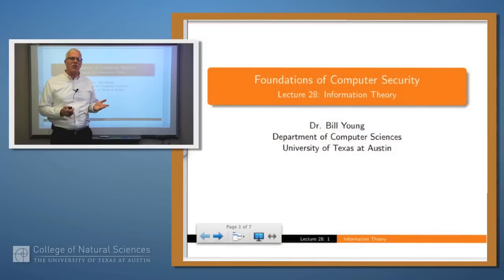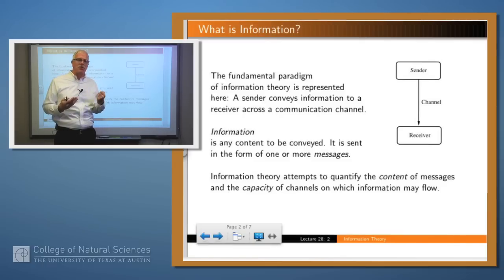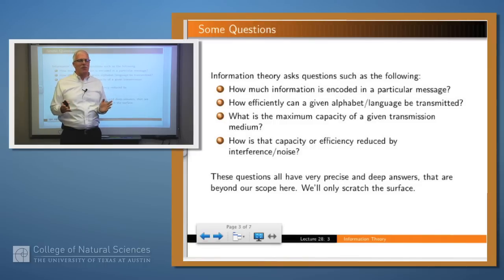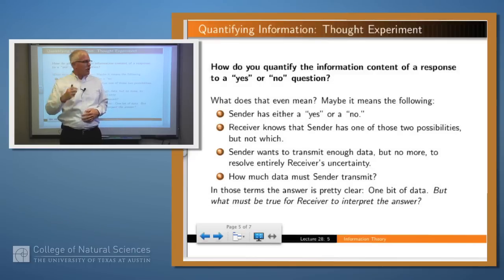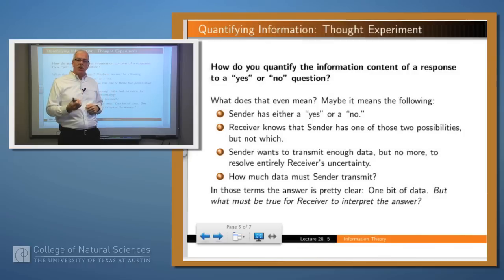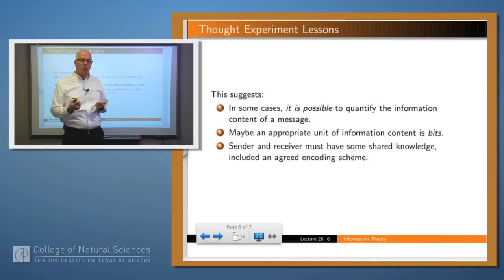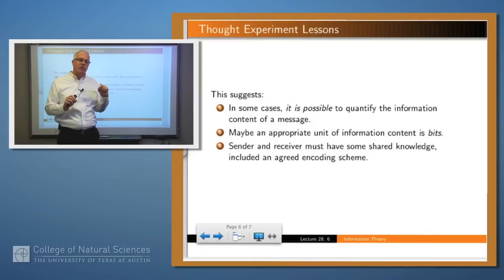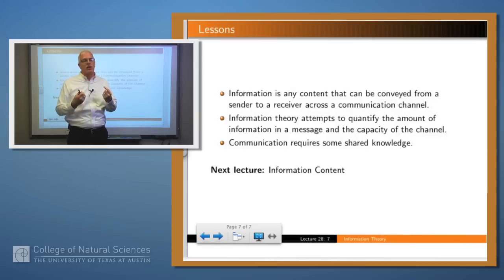Foundations of Computer Security 28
Information Theory